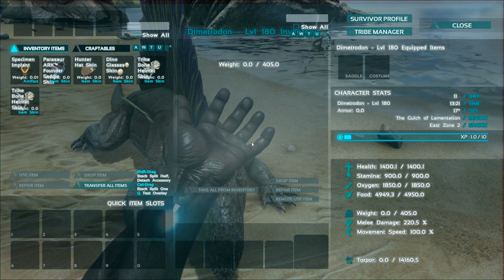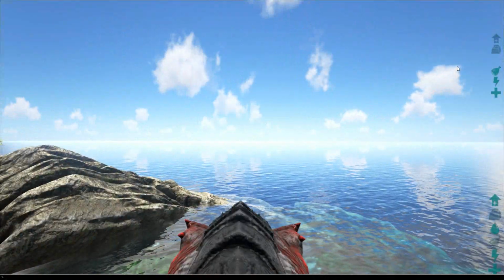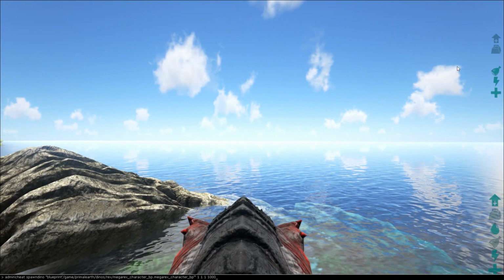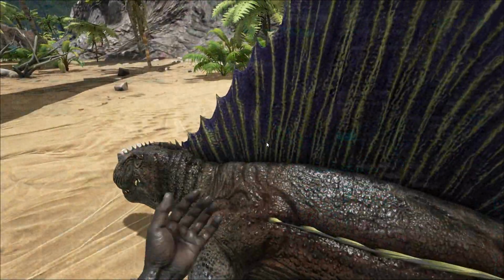Ark Max Speed! | Level 1,000,000 Dimetrodon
Damn! That's crazy and it's already at 1147 right now! But Anyway welcome back to another episode of Ark: Survival Evolved Max Speed! This time we look at the Dimetrodon, a creature preceeding any dinosaur and boy is it adorable. Here are your commands:

Summon Dimetrodon: spawndino "Blueprint'/Game/PrimalEarth/Dinos/Dimetrodon/
Dimetro_Character_BP.Dimetro_Character_BP'" 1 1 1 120
Tame: "Forcetame" Instantly tame animal in your crosshairs
Invinsible mount: "Infinitestats" Use this when riding on your mount.
Invinsible player: "God"
Max Xp: "addexperience 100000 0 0" Use this when on your mount.